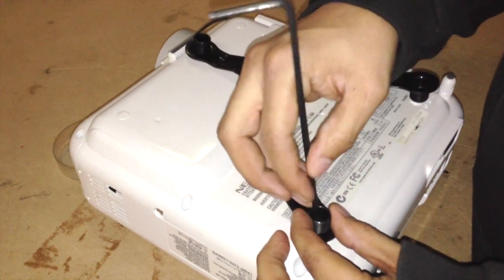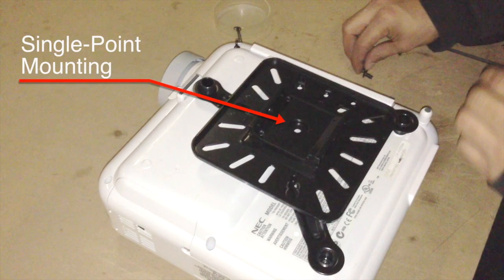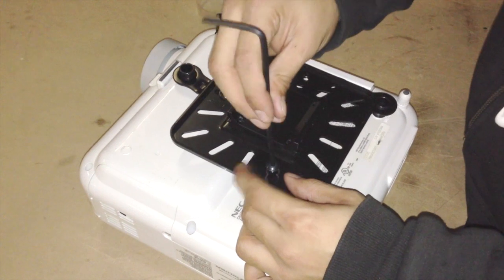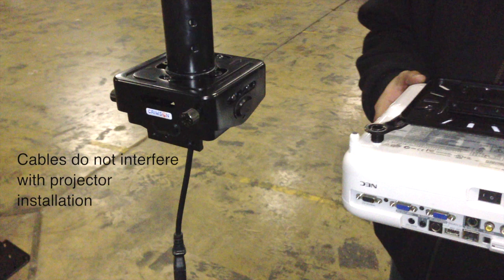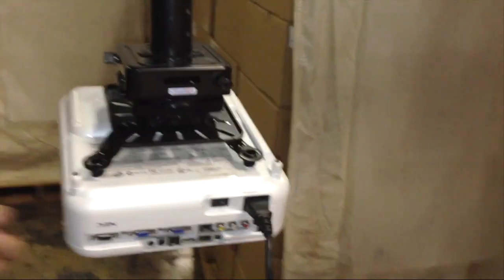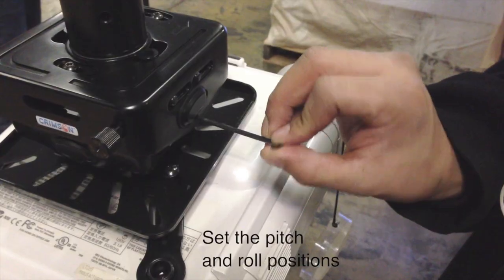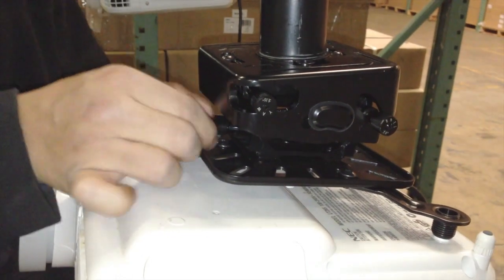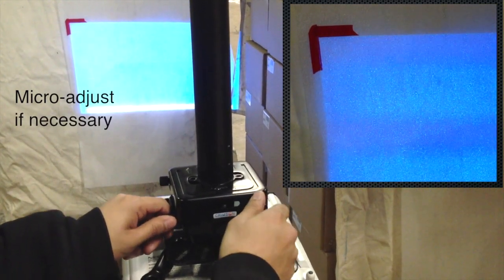JR3 Install Guide HD 720p